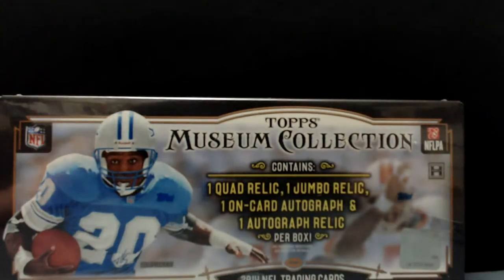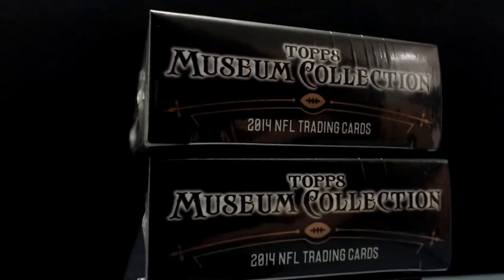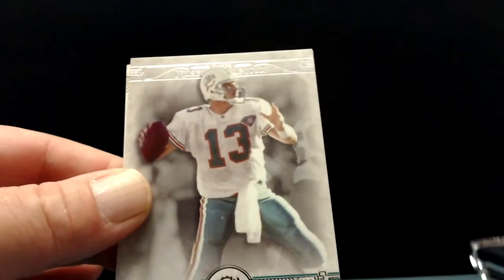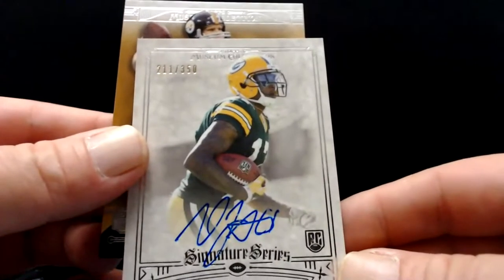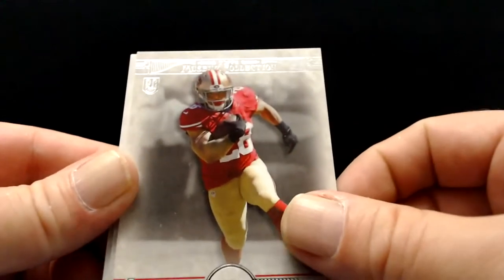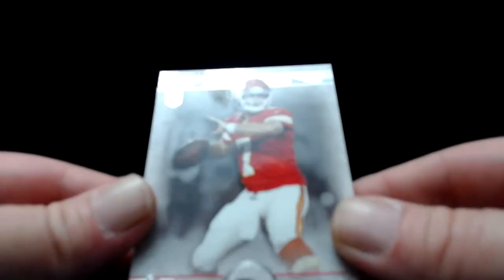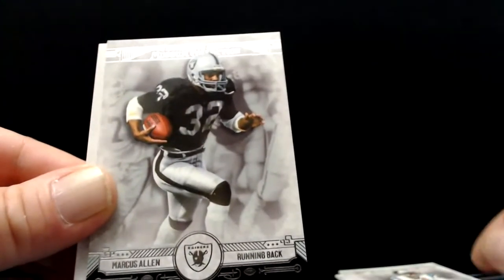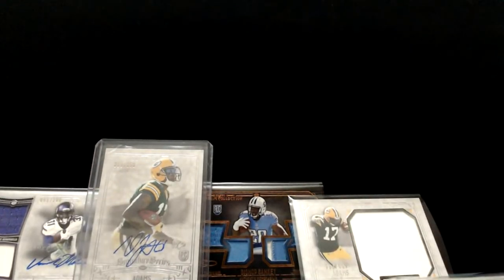2014 Topps Museum Collection Football!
2014 Topps Museum Collection Football